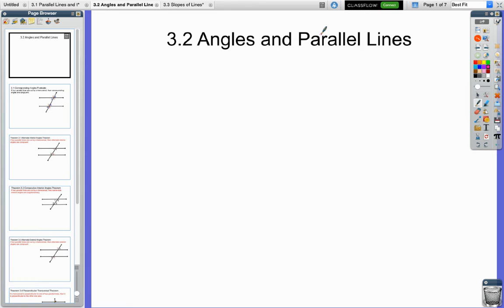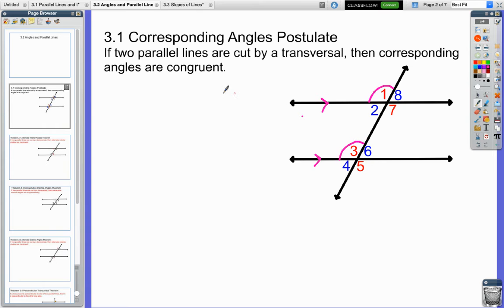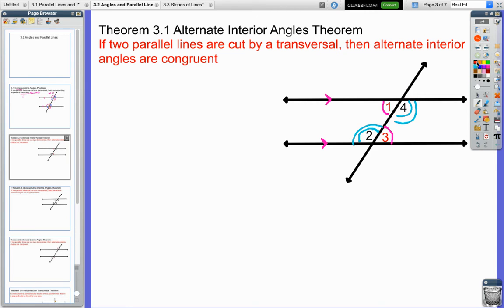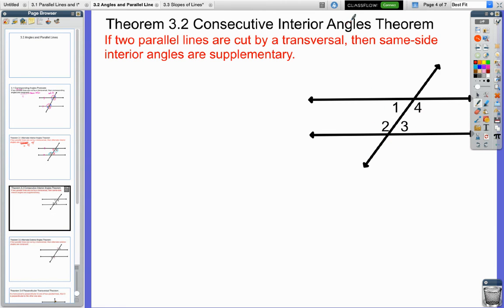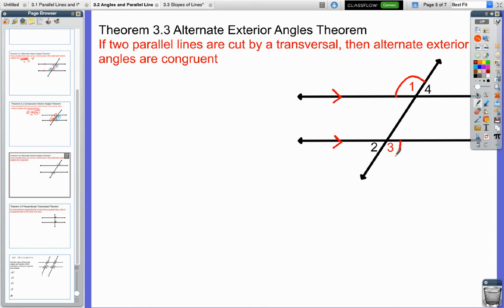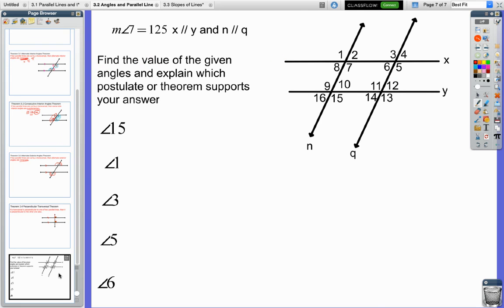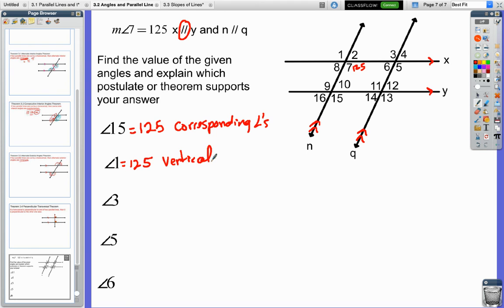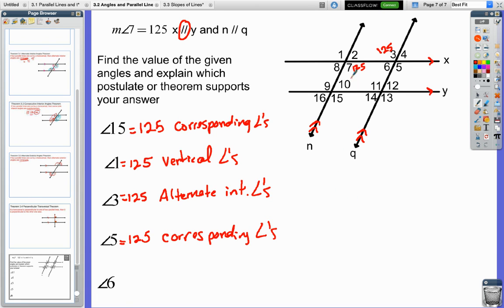3.2 Angles and Parallel Lines